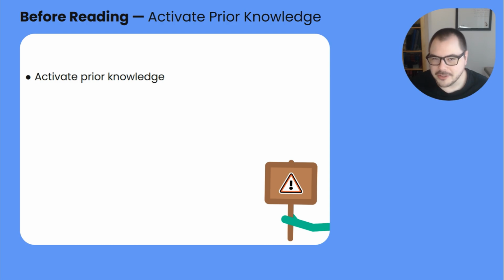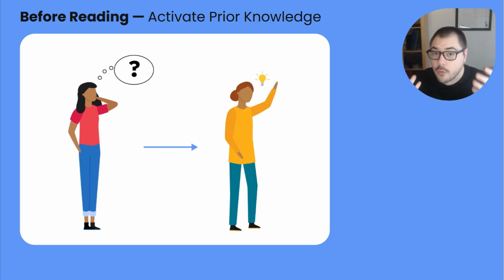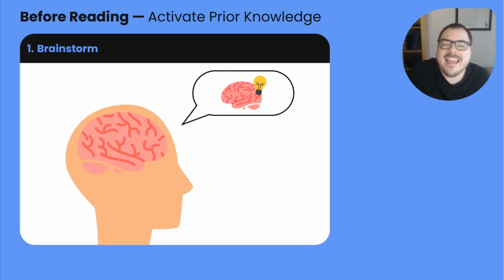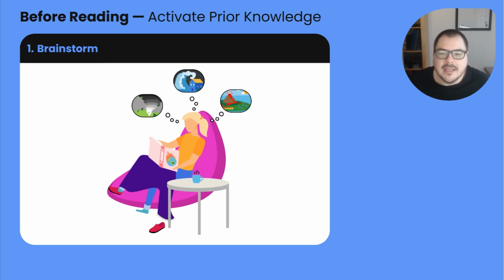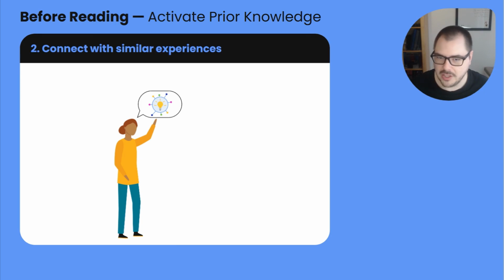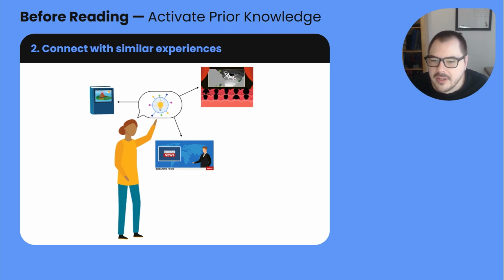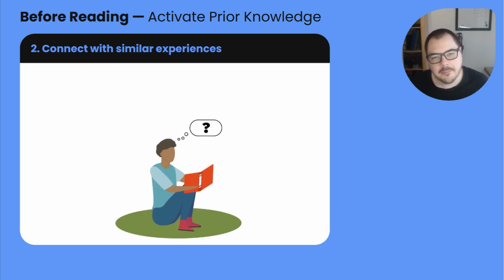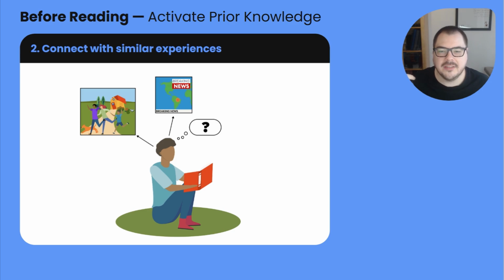Response Process - Before Reading: 2 - Activate Prior Knowledge | English | Alloprof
What does it mean to activate prior knowledge before reading?

William explains everything you need to know about activating prior knowledge before reading a text.